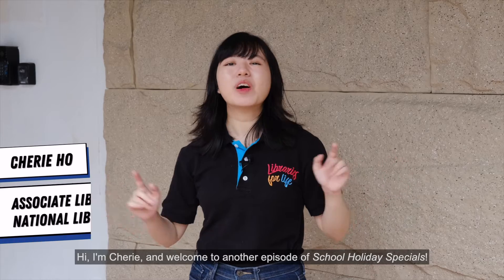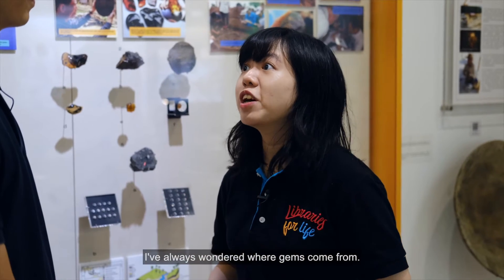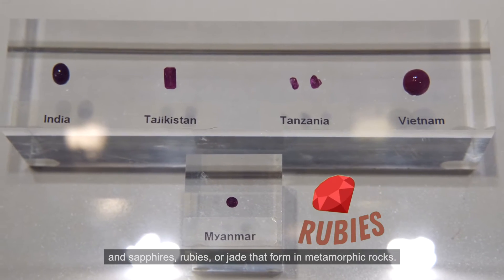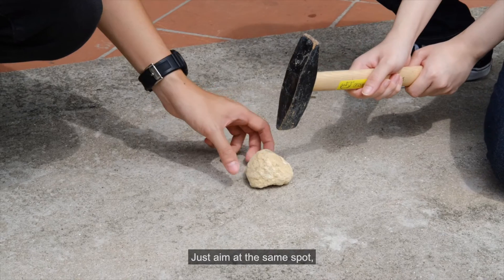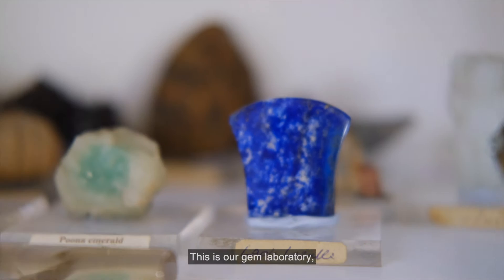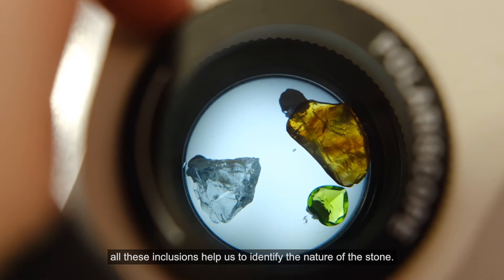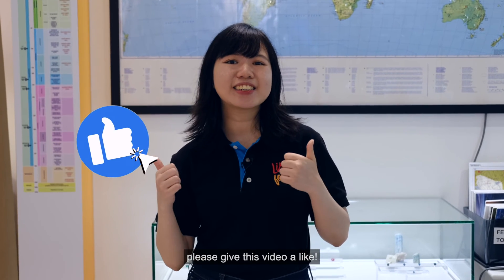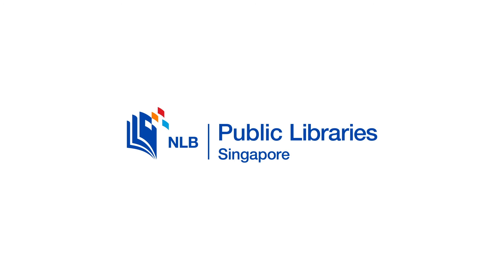Exploring Singapore's First Gem Museum | School Holidays Specials with Librarians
Break open a geode, examine a ruby through a microscope, and explore a gem laboratory with our librarian, Cherie!

In this episode of School Holiday Specials, uncover the science behind gemstones at Singapore's first and only gem museum. Learn how precious stones are formed and where they come from — all with a real-life gemologist as your guide.

Timestamps:
00:00 — Teaser
00:10 — Opening Title
00:18 — Episode Introduction
00:41 — Types of Rocks for Gem Formation
01:09 — How Geodes Are Formed
01:27 — Breaking Open a Geode
01:45 — Visiting the Gem Laboratory
02:01 — How Gemologists Examine Gems
02:19 — Examining a Ruby Under a Microscope
02:30 — Closing
02:42 — Resources on the Science of Gemstones

Search for titles   featured in this video on your NLB Mobile app (go.nlb.gov.sg/mobileapp)!